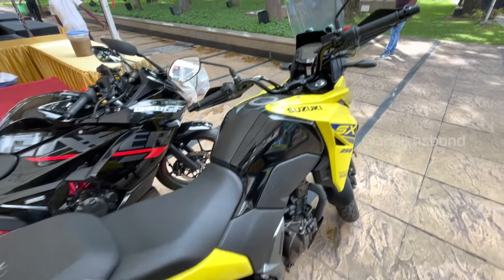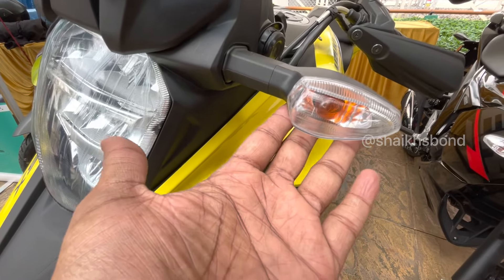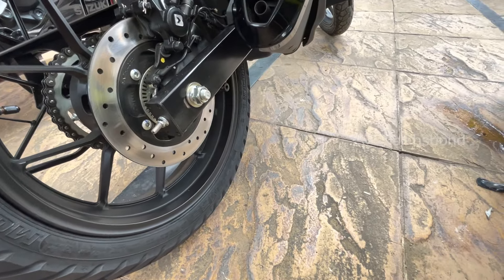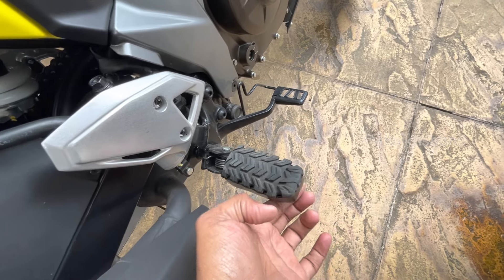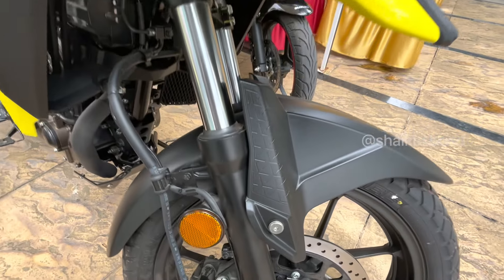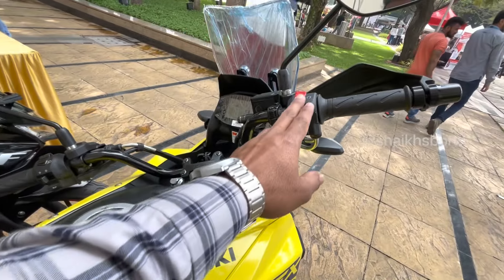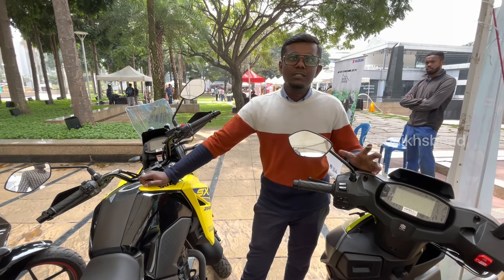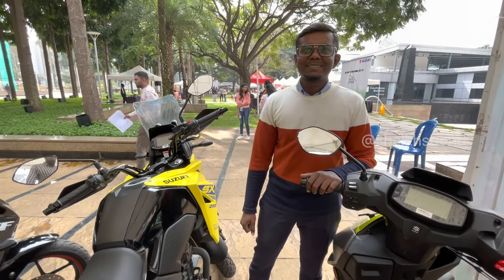Suzuki vstrom SX 250 | the best adventure in lowest price range | the master of all adventure bikes